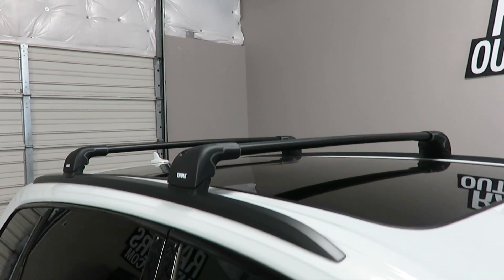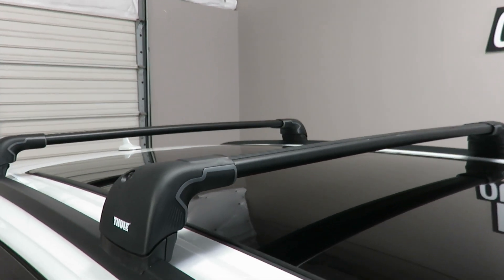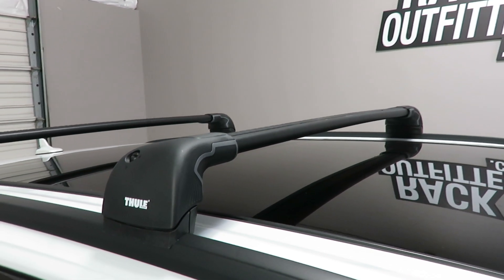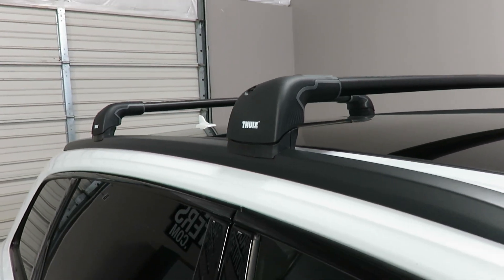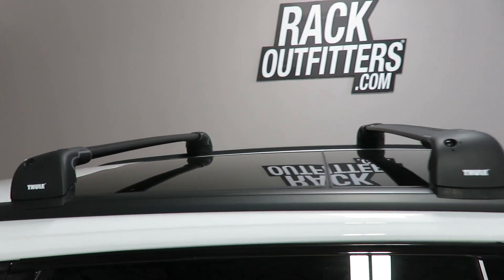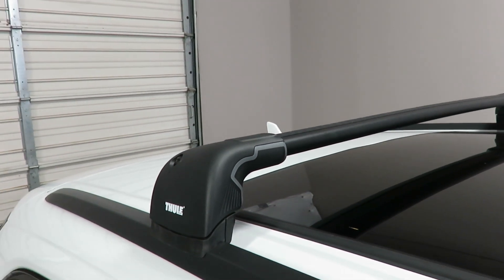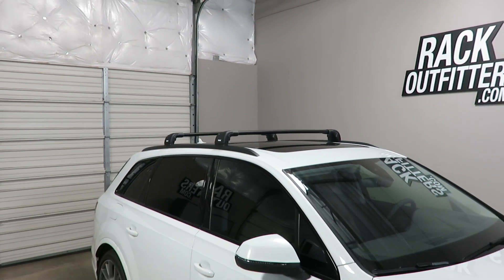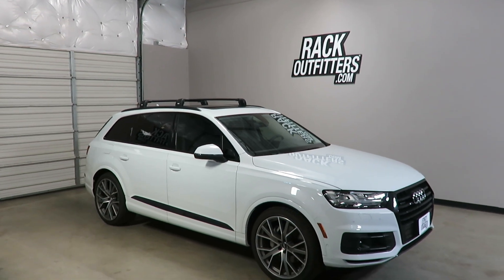2017+ AUDI Q7 with Thule AeroBlade EDGE Roof Rack Crossbars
The Thule AeroBlade Edge multi-purpose base roof rack is a perfect fit for the 2017+ Audi Q7 with flush side rails, with fixed point connections on the top of the rails. This fit includes models equipped with the sunroof. This system includes two load bars with integrated feet and a complete vehicle specific fit kit. Locks are recommended and available separately in match sets, see related products.

The Thule Fit Kit is specifically engineered for the Audi Q7 there's no drilling, scratching, or damaging your car in any way. The kit is engineered to make strong attachment and a smooth transition from the vehicle's roof line to the integrated Edge Foot. The kit contains metal brackets, panels, fasteners and rubber gaskets as illustrated and detailed in the product manual.

Thule AeroBlade Edge Load Bars are strong, quiet and aerodynamic, no whistling or howling and low wind drag. The strong aluminum BoxBeam construction has a dedicated slot for foot attachment and a separate t-slot track for mounting certain carriers.

The low-profile integrated feet are pre-assembled to the AeroBlade load bars and each foot adjusts up to 50mm for a precise fit to the fixed points. Locks are recommended and available separately in match sets.

The weight capacity for this Audi Q7 base roof rack is 165 pounds evenly distributed. The load bars are manufactured in four lengths, this Audi Q7 front position uses the 7604 - Extra Large which offers usable bar of 38 inches between the feet and the 7603 - Large for the rear which has 36.75 inches of usable space between the feet. The distance from the front load bar to the rear is fixed to the factory connection points on the flush side rails with spacing of 31.5 inches center to center.

What's Included
Quantity Description and Instructions Part Number
1 Thule AeroBlade Edge X-Large [+] 7604B
1 Thule AeroBlade Edge Large [+] 7603B
1 Thule Complete 3145 Fit Kit [+] KIT3145

TRUSTWORTHY TRANSACTIONS
- 30 DAY RETURNS and NO RETURN FEES (others charge 10-20%)

QUESTIONS: Our live, Austin-based experts can help.
- Phone Hours: 10AM-6PM CT Mon-Sat
- Austin: 512-441-RACK (7225)
- Toll-Free: 866-441-RACK (7225)

Rack Outfitters
6006 E Ben White Blvd
Suite 300